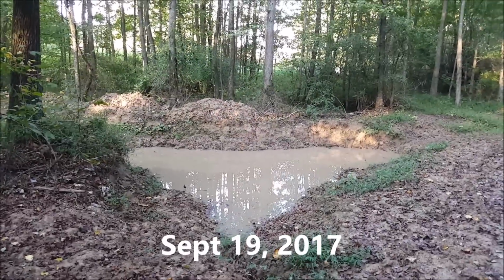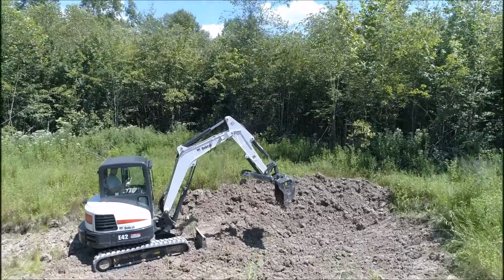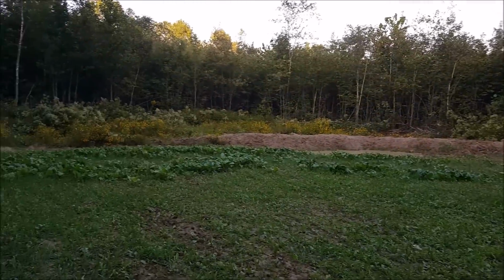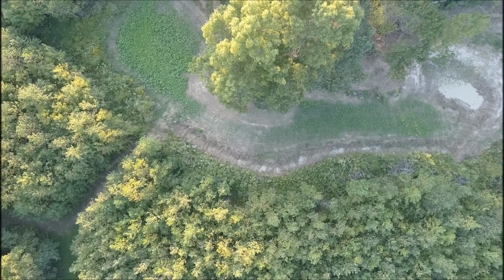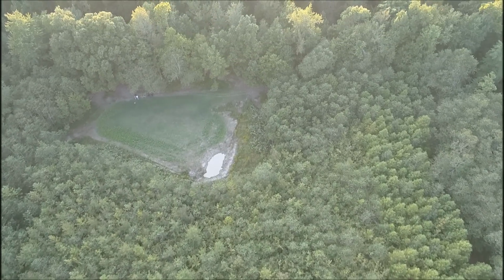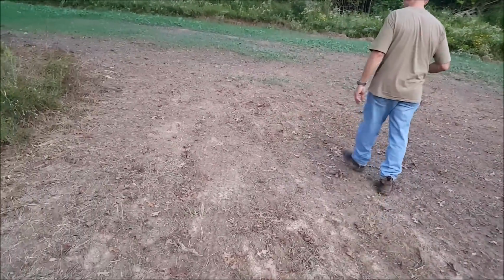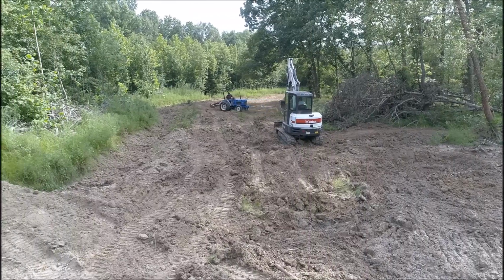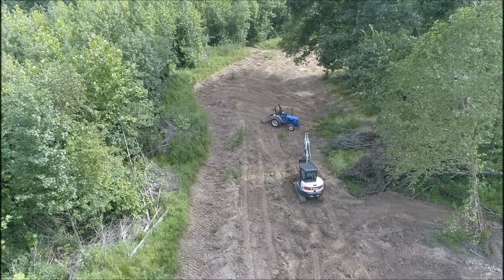Awesome Land Success! Food plots & watering holes from summer Project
So for those of you that have enjoyed watching our land management projects you might recall that this was a multi-faceted project that I helped Curtis, from Heartland Deer Management with this summer. Take a look at the Results!! And please check out several of these projects on our new CarbonTV.com channel and sign up to follow us there